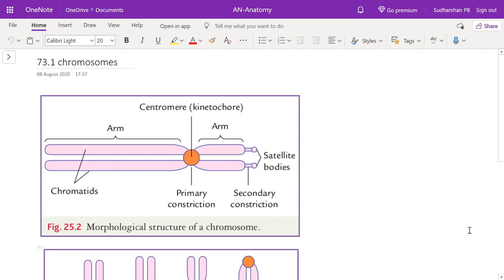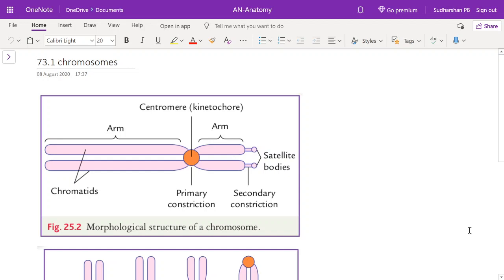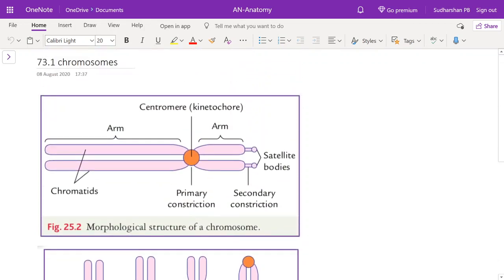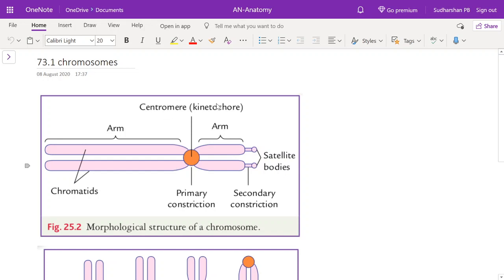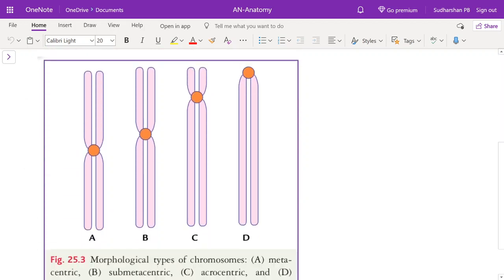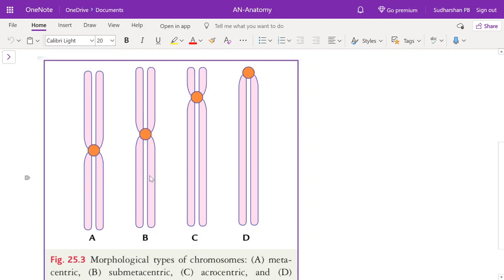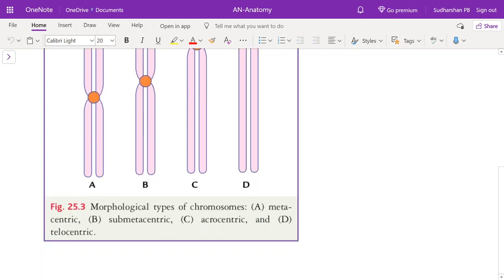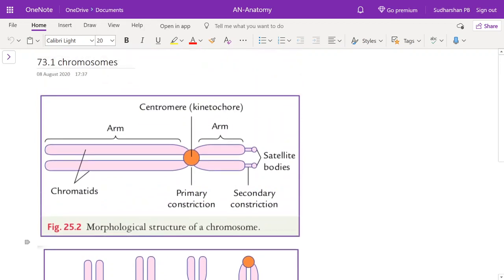MBBS AN73.1 Chromosomes | Sudharshan PB